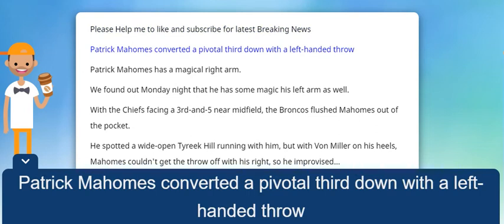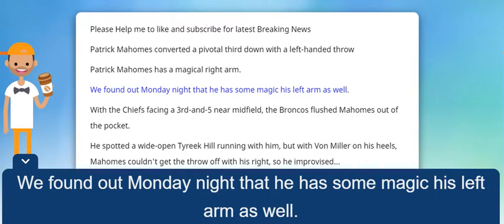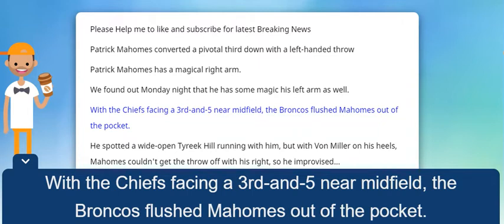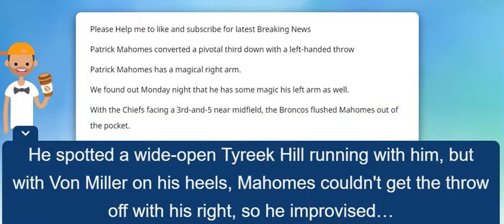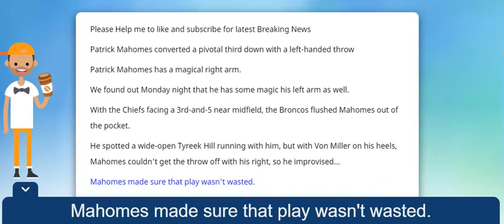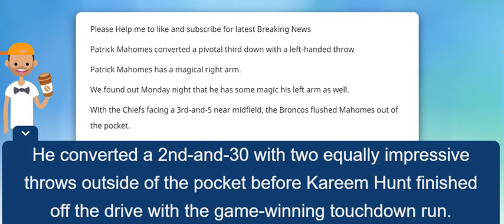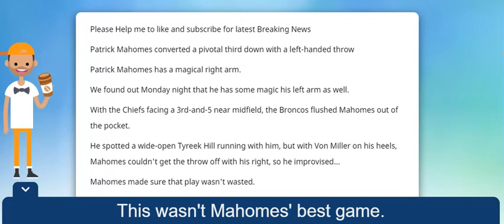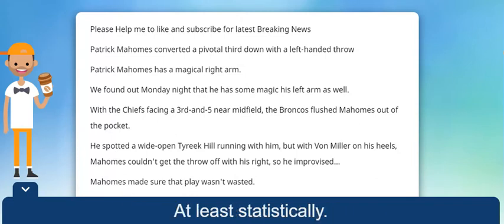BREAKING NEWS: Patrick Mahomes converted a pivotal third down with a left handed throw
BREAKING NEWSPatrick Mahomes converted a pivotal third down with a left-handed throw Patrick Mahomes,Patrick Mahomes converted a pivotal third down with a left-handed throw,chiefs vs BREAKING NEWSbroncos,Broncos,Chiefs,Denver Broncos,Kansas City Chiefs,Mahomes,case keenum,kc chiefs,broncos game,Travis Kelce,Patrick Mahomes proved he’s the real deal on the Chiefs’,Improvised Lefty Pass Highlights Another Heroic Performance From The Unreal Patrick Mahomes,Patrick Mahomes sparks Chiefs' comeback in win over Broncos,Watch: Patrick Mahomes Switches Hands,Throws Lefty for First Down vs. Broncos,Patrick Mahomes’s worst game of the season was a sight to behold,Left no doubt: Chiefs stun Broncos with heroics from Patrick Mahomes,Kareem Hunt,Patrick Mahomes' teammates are in awe too: 'Everything he does is amazing'Hi Guys, Now i have a new channel about news U.S. We are always upload good news. I hope you like it and support us.